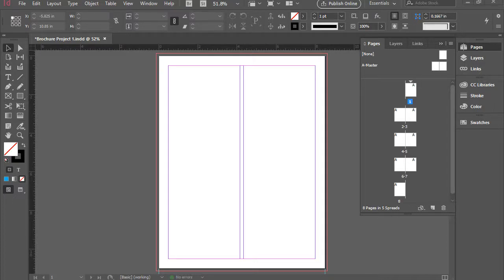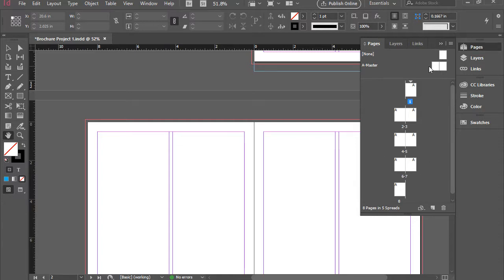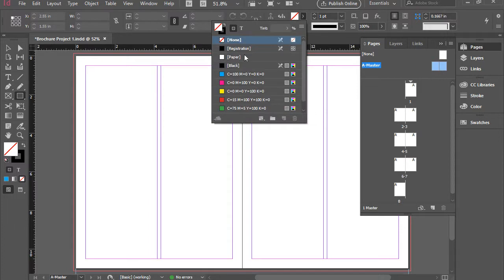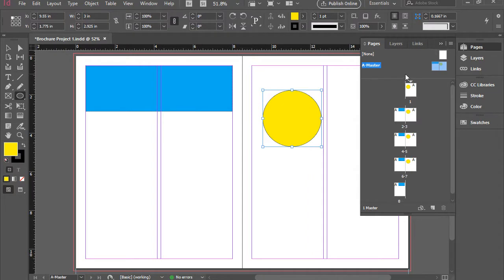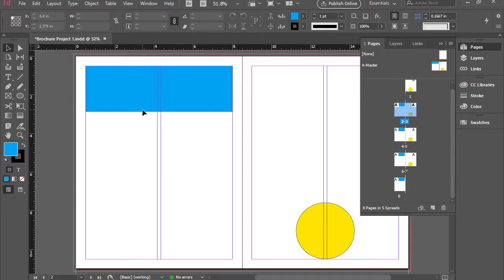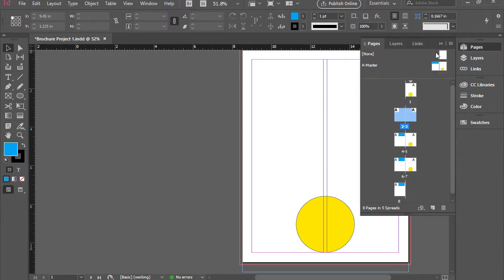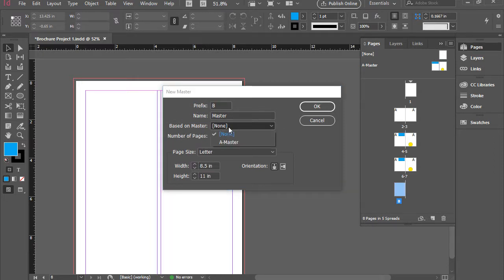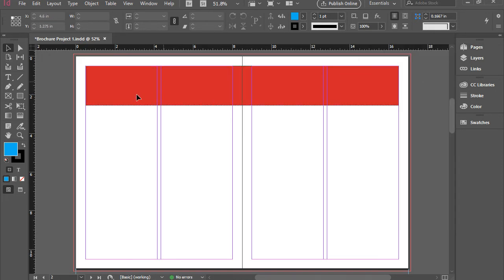InDesign Master Pages